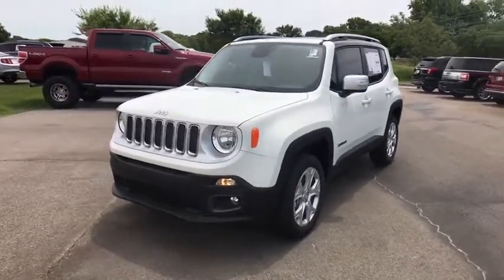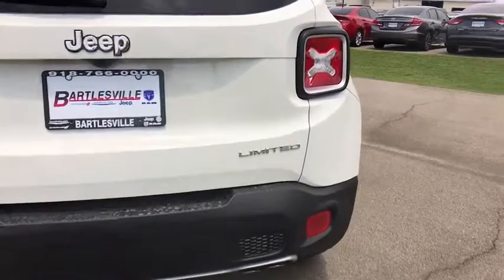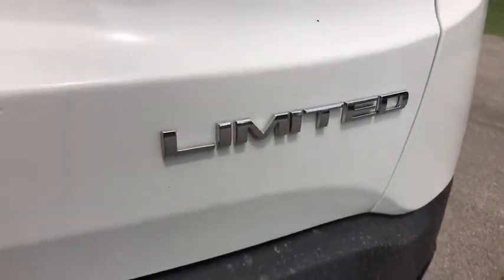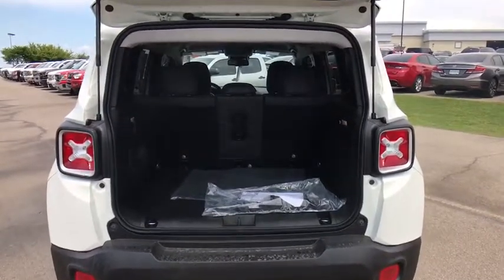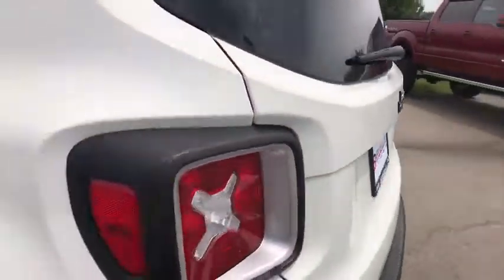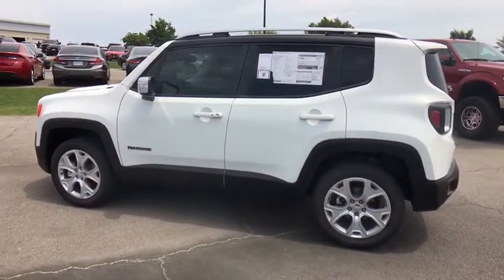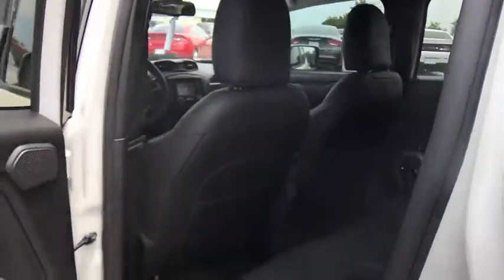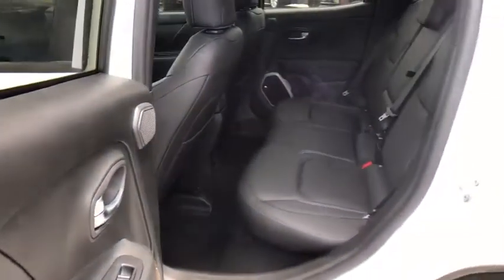2017 Jeep Renegade Broken Arrow, Pryor, Tulsa, Oklahoma City, OK, Wichita KS J697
N 2017 Jeep Renegade
Bartlesville CDJR: Servicing Broken Arrow, Oklahoma near Pryor, Tulsa, Oklahoma City, OK, Wichita Kansas.
2017 Jeep Renegade  - Stock#: J697 - VIN#: ZACCJBDB8HPF60050

Bartlesville CDJR
3250 SE Washington Blvd

$5,341 off MSRP! 2017 Jeep Renegade Limited 4D Sport Utility Alpine White 4WD 9-Speed 948TE Automatic 2.4L I4 MultiAirbr29/21 Highway/City MPG